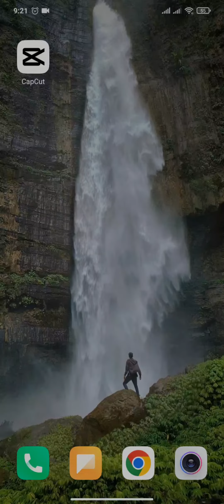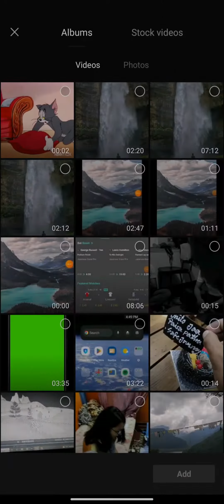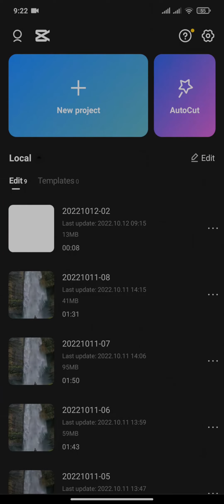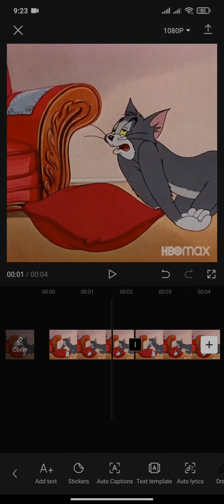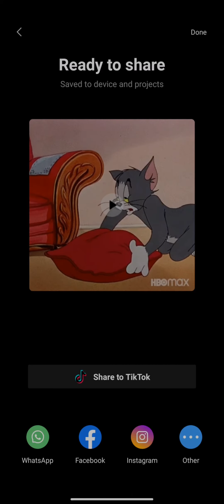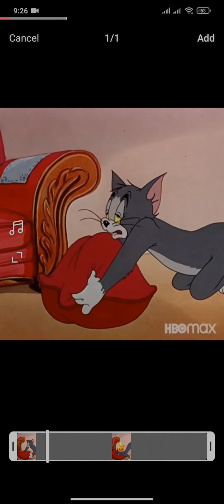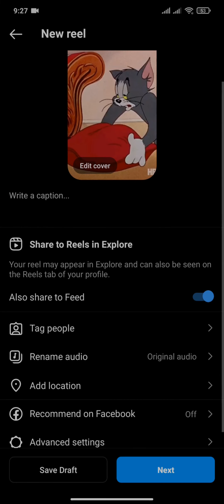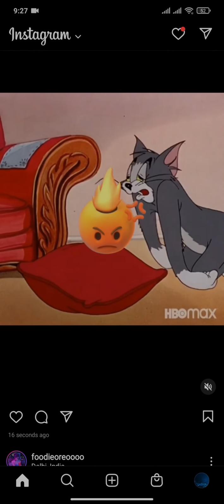How to Upload Gif to Instagram Reels | Instagram GIF Uploads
This video walks you through the step-by-step process of how to upload gif to Instagram reels. Watch the video till the end and learn the steps in detail. You can also add more stickers and sounds to the gif if you want. After the gif is complete, you can head over to the reels option on your instagram and pick the gif that you edited.